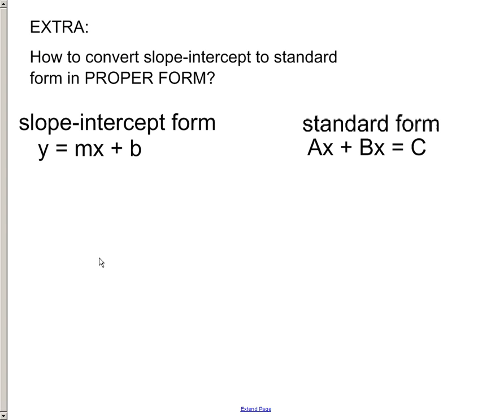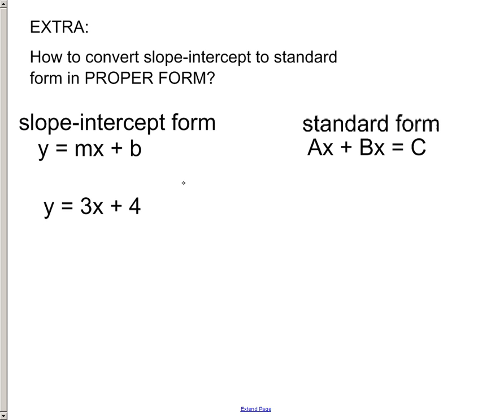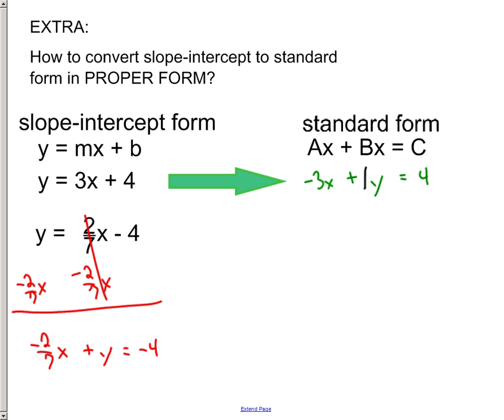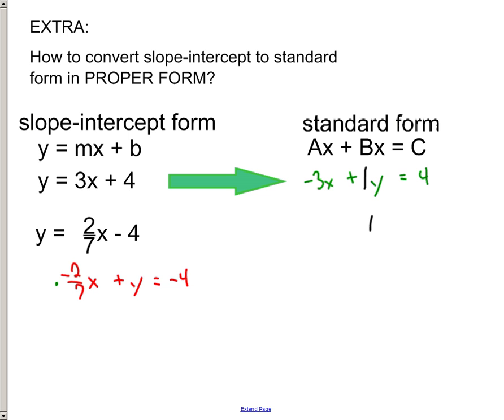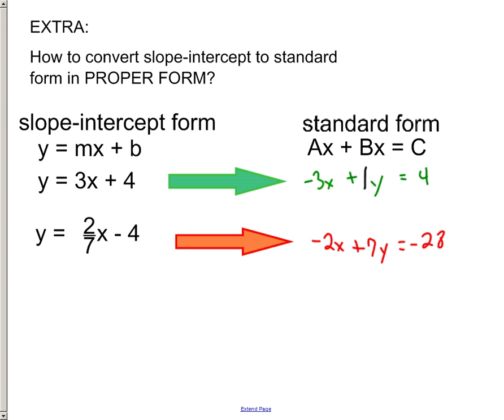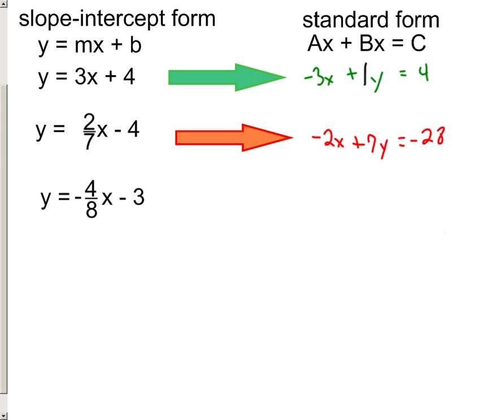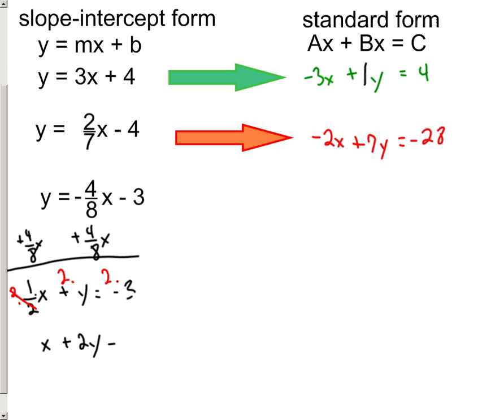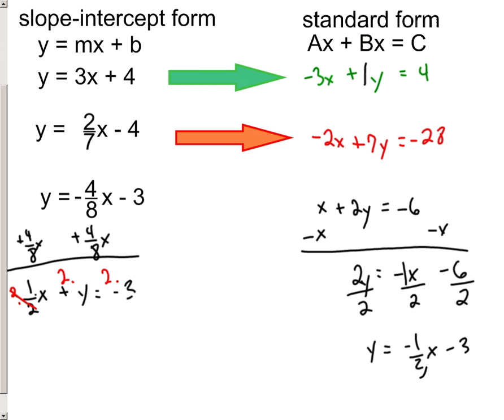BONUS - convert to PROPER standard form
Standard form equations are not supposed to have fractions in them.  Ax + By = C.  What to do to get rid of fractions in your equations to make it a "proper" standard form linear equation?